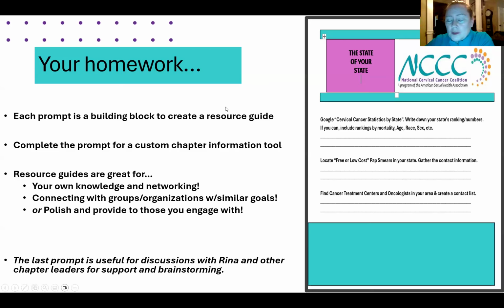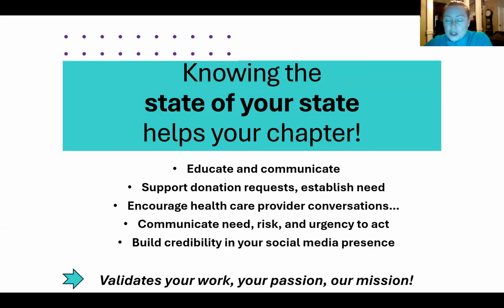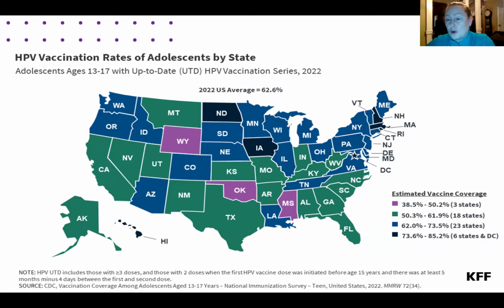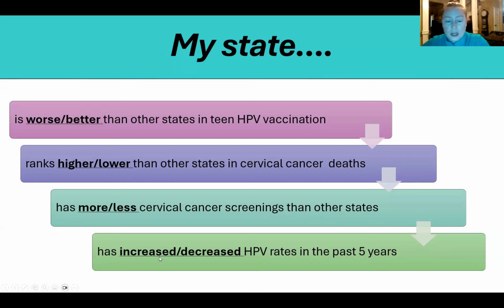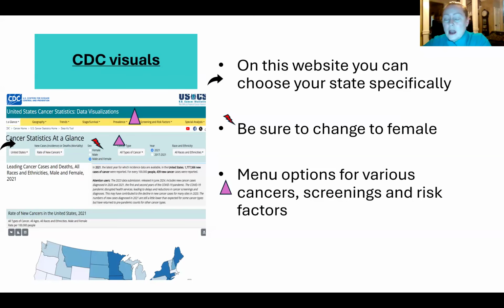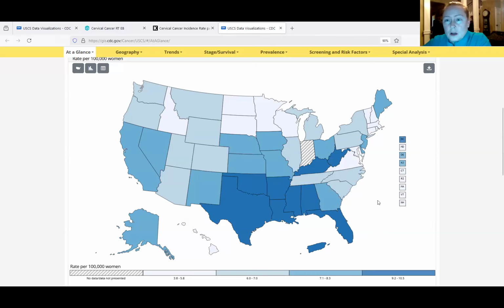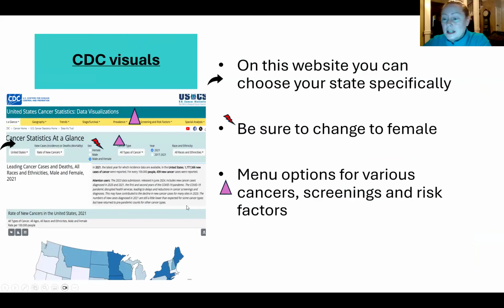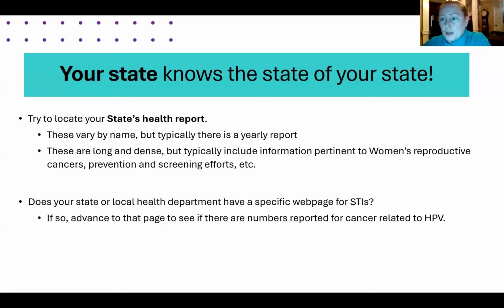The State of YOUR State: Cervical Cancer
What does your state’s cervical cancer and HPV vaccination landscape look like? During the 2025 meeting of chapter leaders of the National Cervical Cancer Coalition (NCCC), Tracy Freudenthaler, PhD, MPH, a self-proclaimed "HPV nerd", discussed how to evaluate your state’s cervical cancer landscape.

Dr. Freudenthaler is a co-leader of the NCCC Tulsa, Oklahoma Chapter.